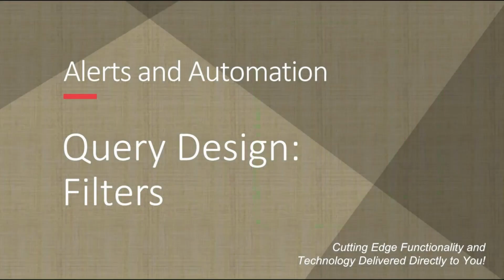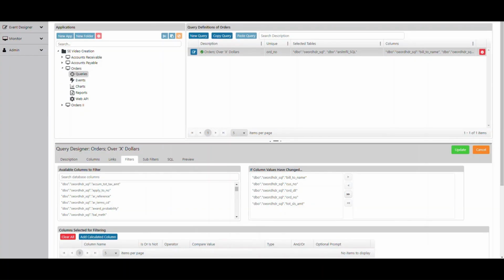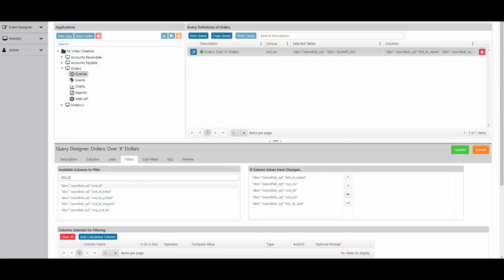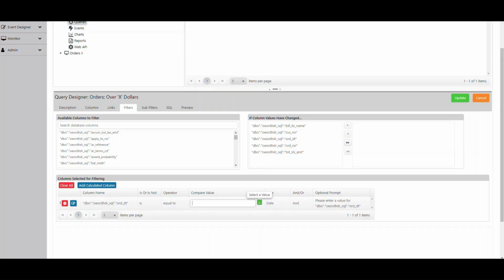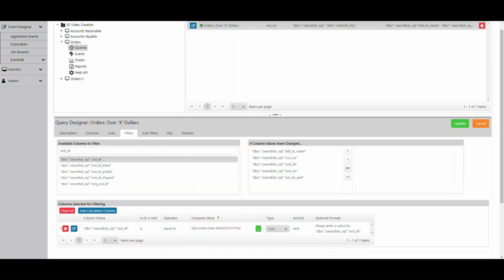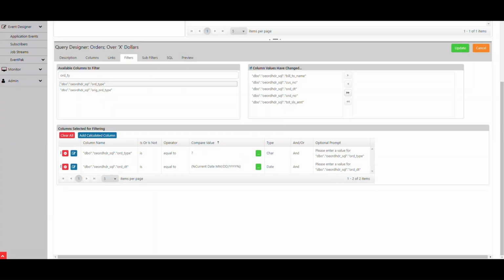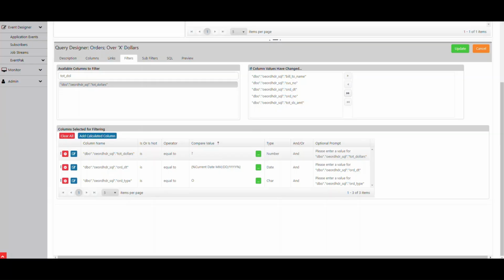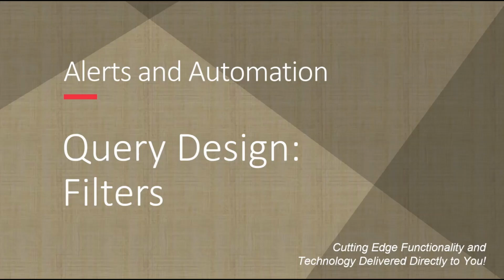Sage Alerts & Workflow - Query - Design Filters